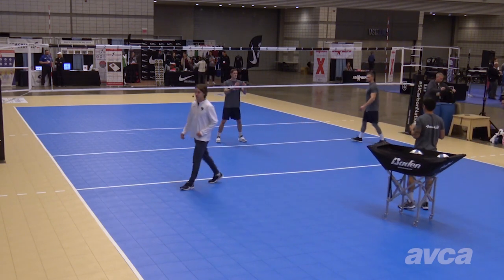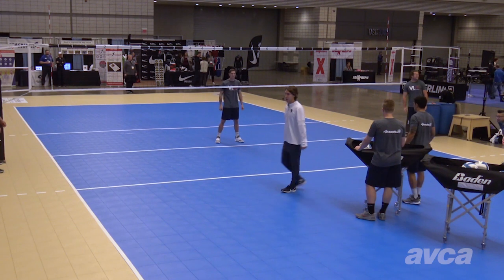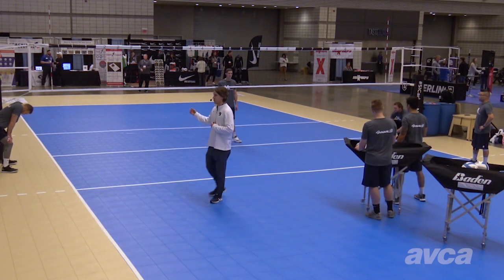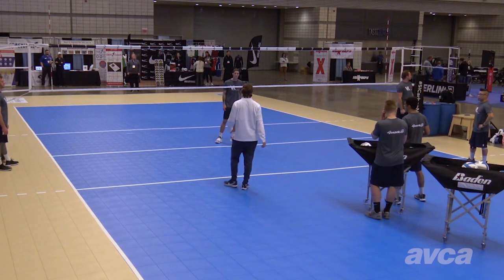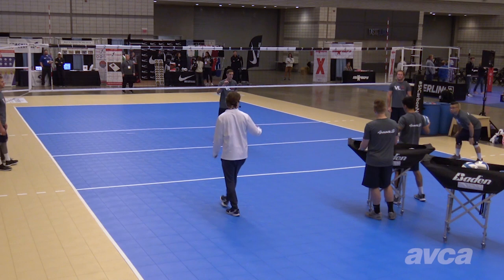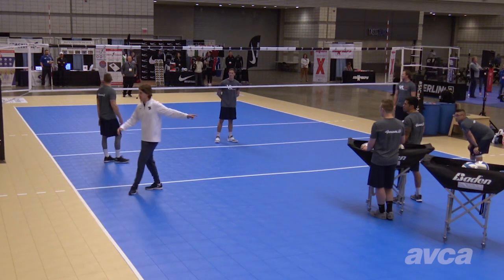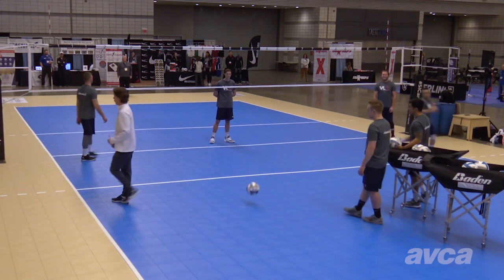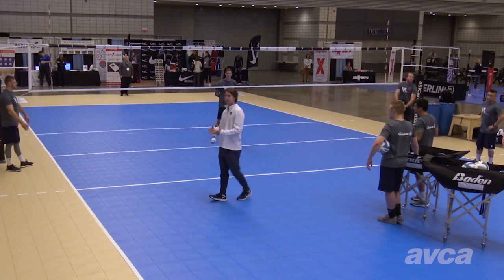Reading the Block: Luke Bentley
William Penn University Head Men's Volleyball Coach Luke Bentley shares a drill to help setters read the block and make the set. This was presented at the 2019 AVCA Convention in Pittsburgh, Pennsylvania.